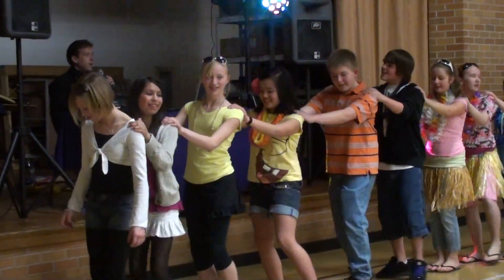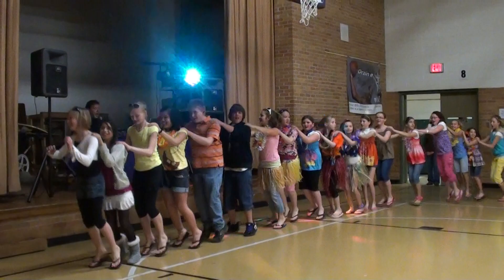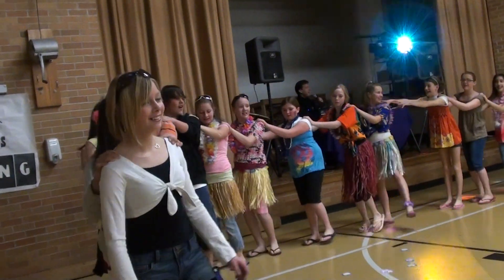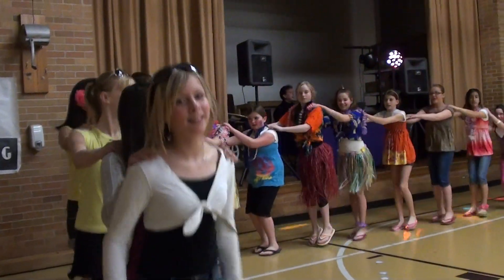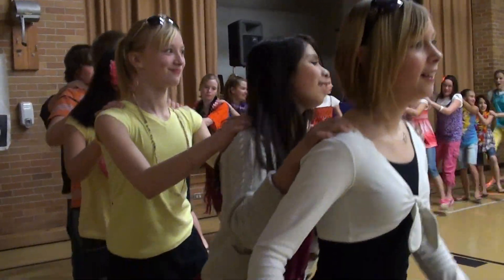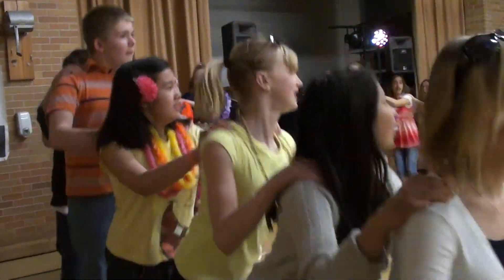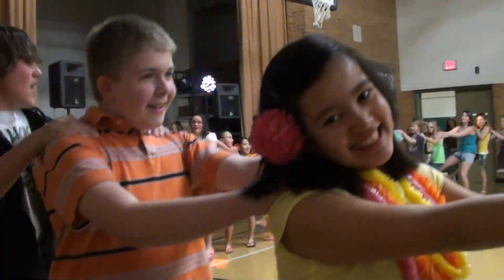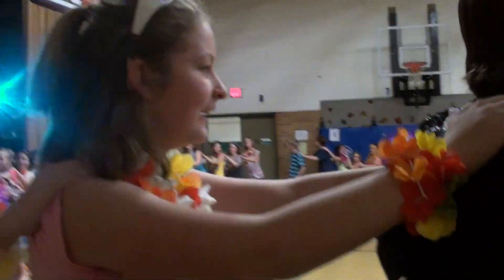5th and 6th graders having fun 2